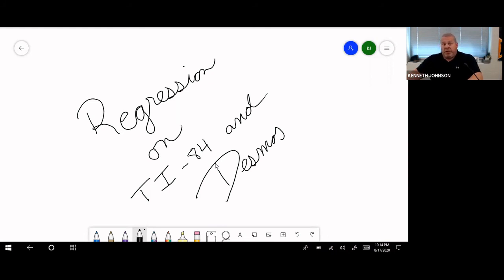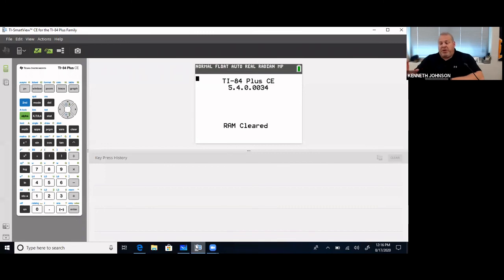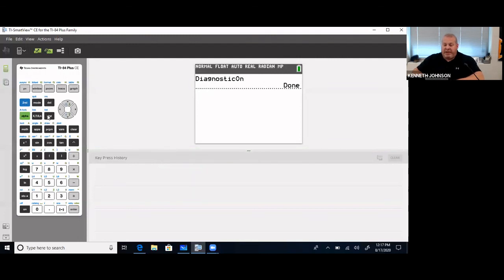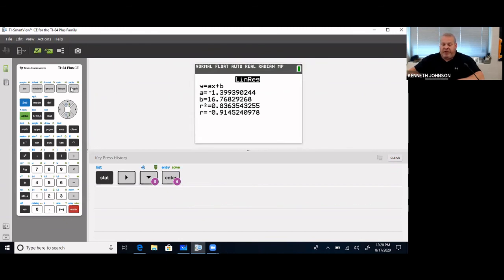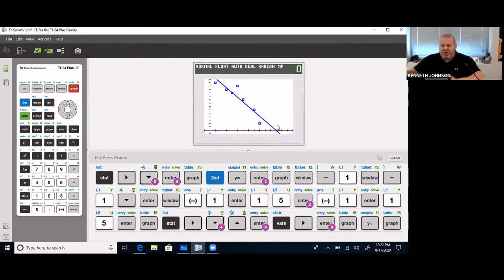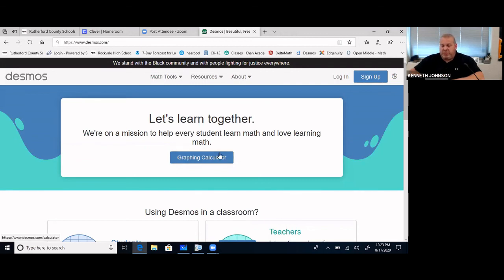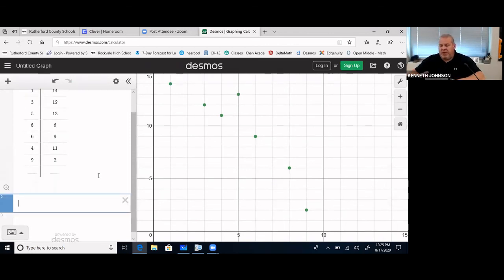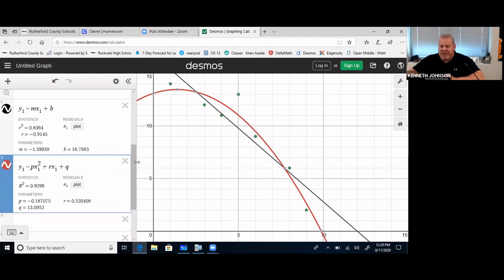Regression on TI84 and Desmos